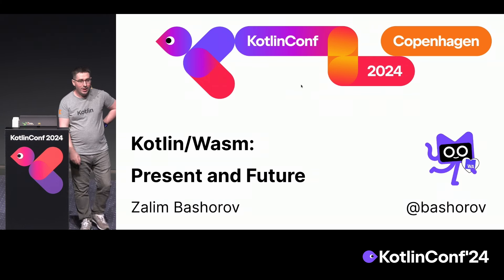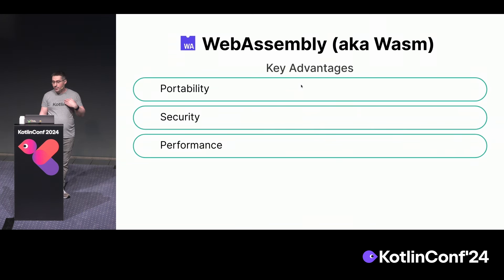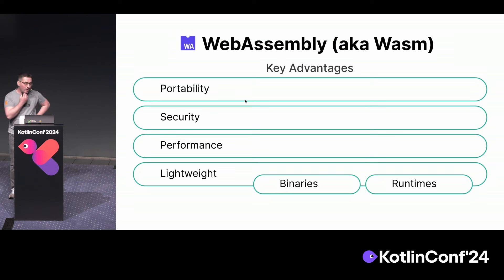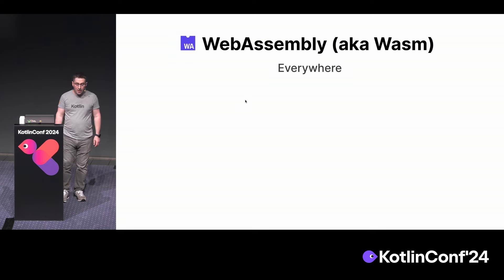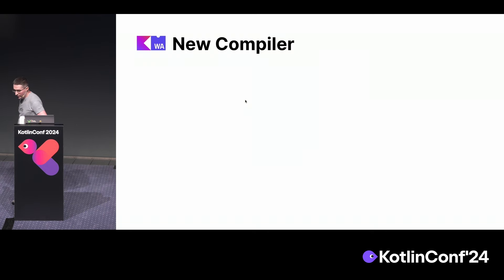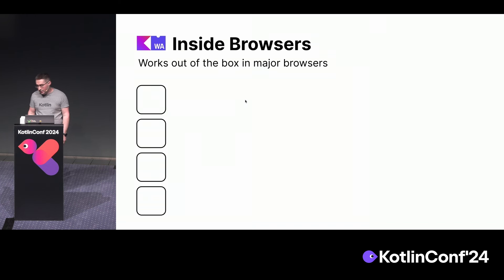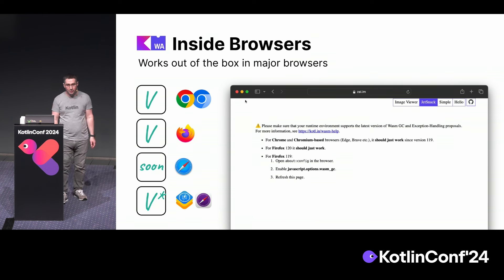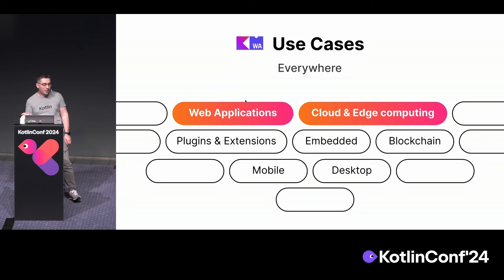Kotlin/Wasm: Present and Future | Zalim Bashorov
Kotlin is a modern statically typed programming language developed by JetBrains, designed to be used across different platforms. WebAssembly a portable binary format, designed to be fast and safe, enables running high-performance code in various environments.

Combining the two technologies, Kotlin/Wasm allows developers to write efficient and portable code that can be executed in any Wasm-enabled environment and build from high-performance web applications to serverless functions.

In this talk, we’ll have a look at the most recent developments in Kotlin/Wasm: tools, compiler, and the ecosystem around it. We will showcase practical examples, demonstrating how Kotlin/Wasm could be used inside and outside of browsers. Looking ahead, we will see the future prospects of Kotlin & WebAssembly. Come and learn what's new and exciting!